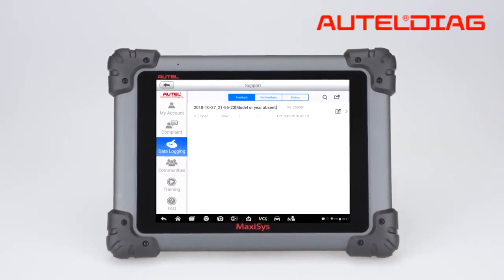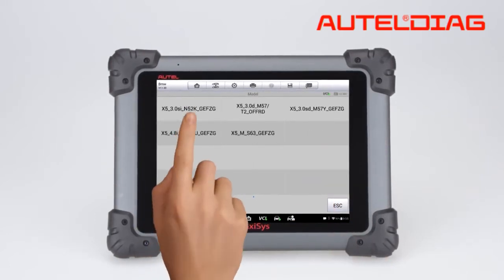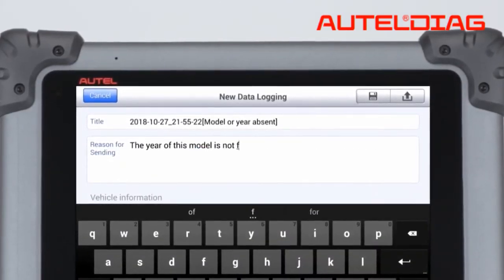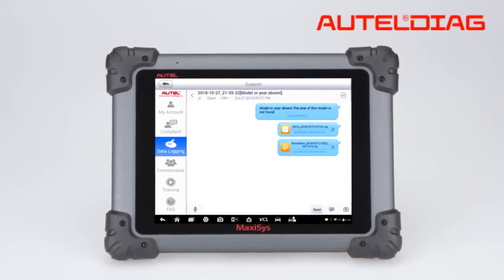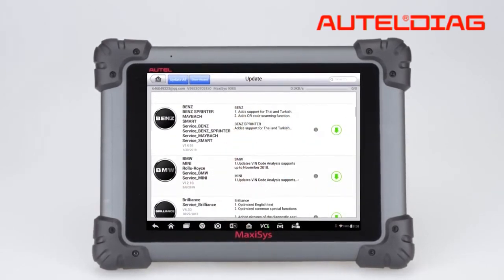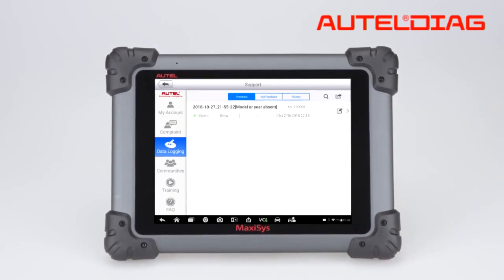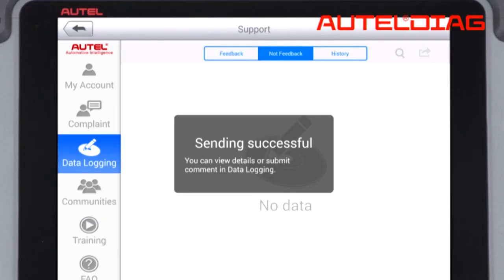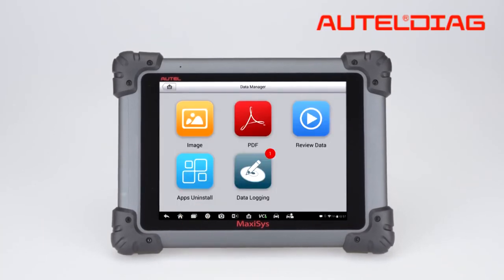Autel Maxisys Data Logging Function